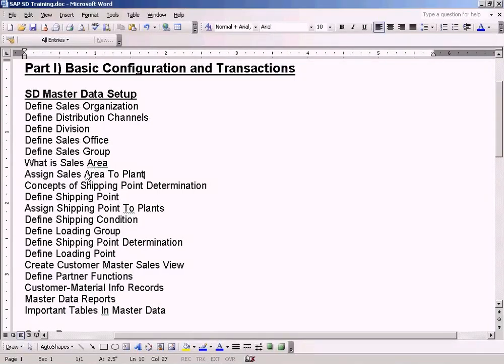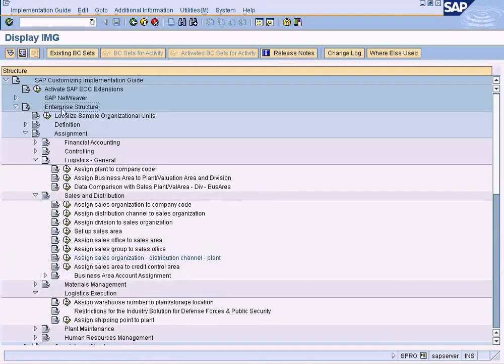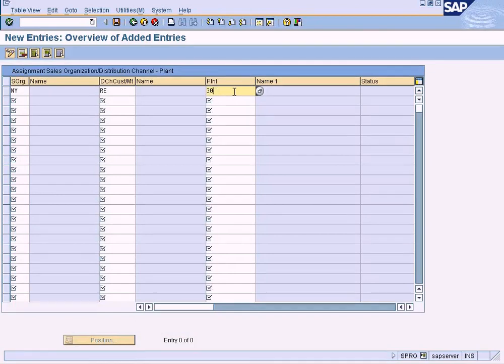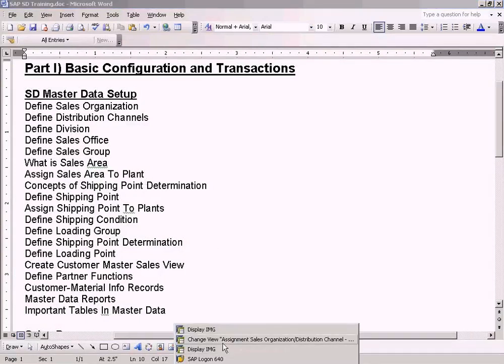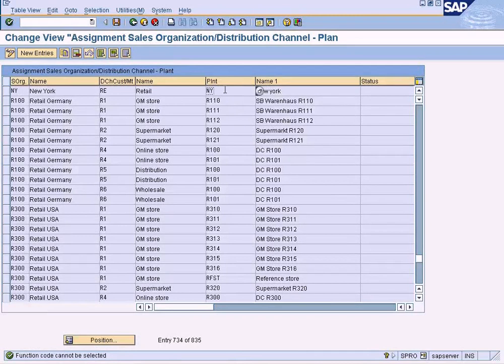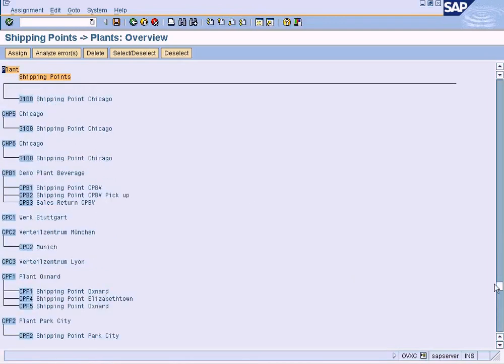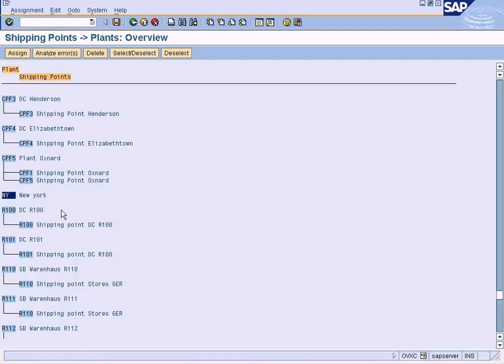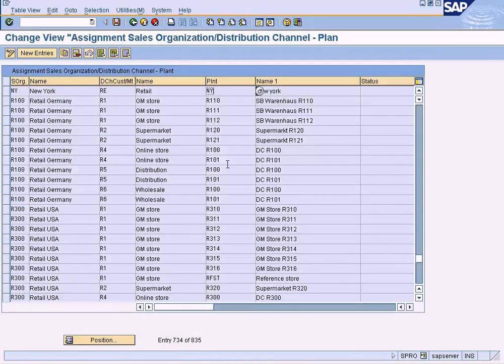Assign Sales Area To Plant